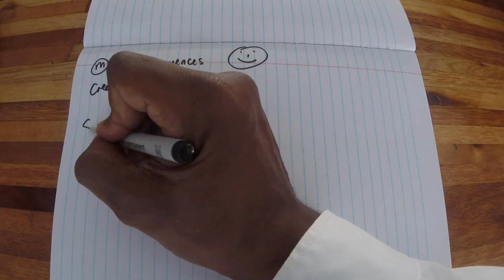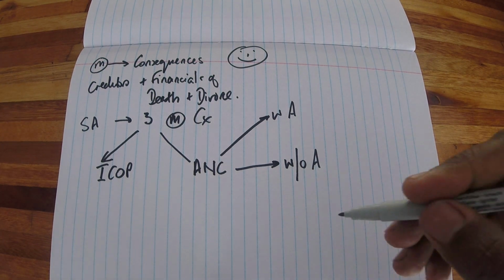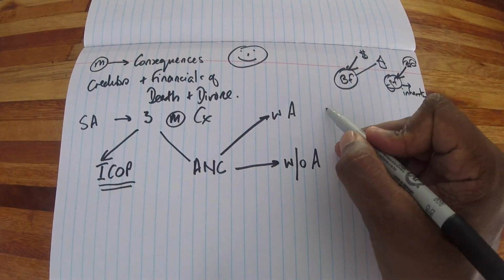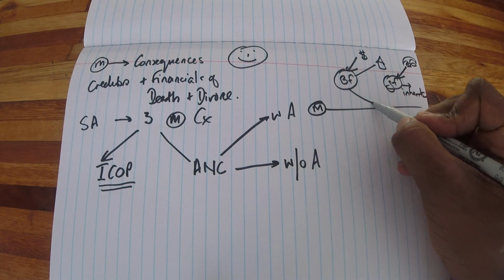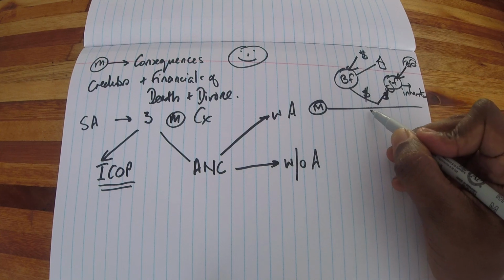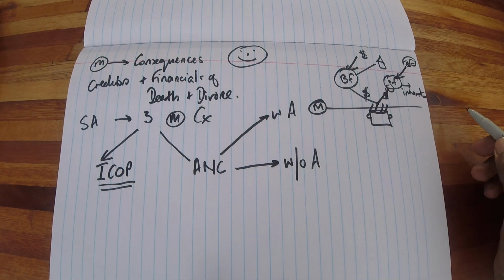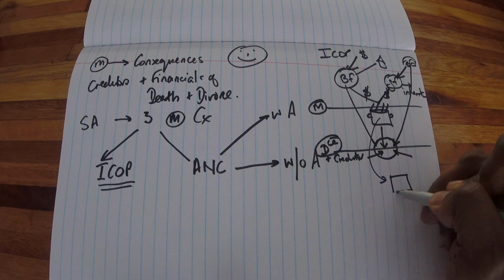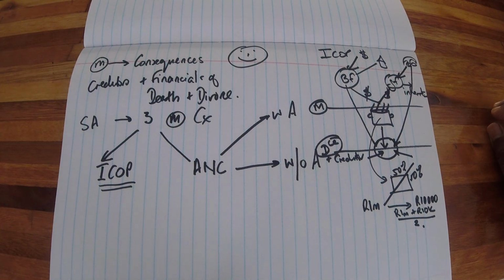Dunnlaw on Marriage contracts (session 1)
In community of property v Ante-nuptial contracts